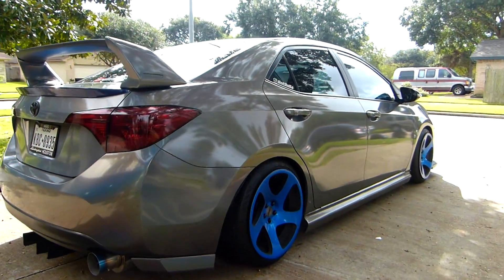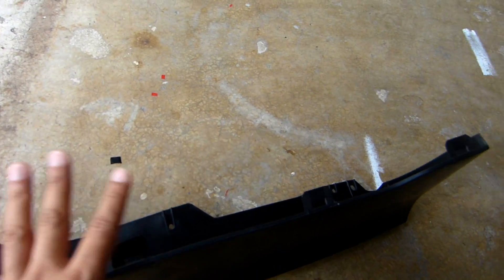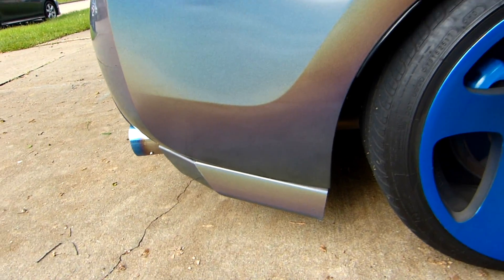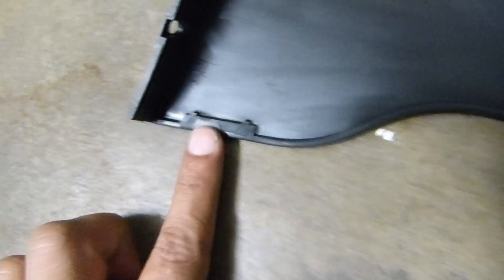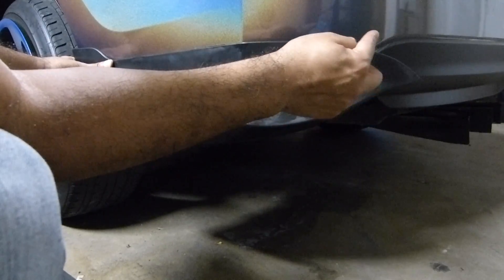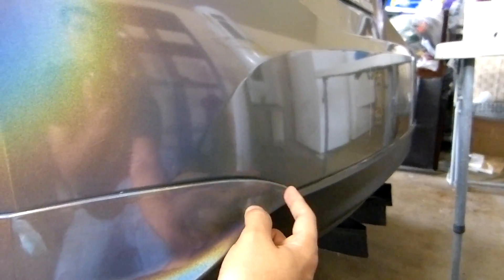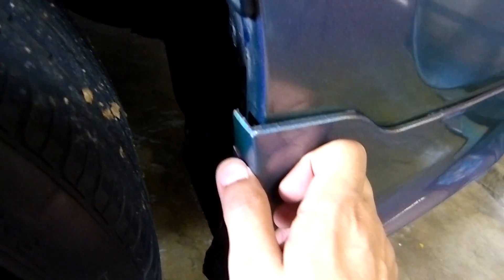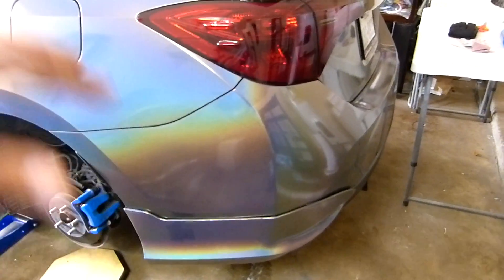$89 Rear bumper Spoiler EBAY 2014-2019 Corolla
Corolla rear bumper spoilers

=== Tools ===
3M tape
Floor Jack
Jack Stands
Impact drill

=== Wrap Material ===
3M psychedelic
Gloss black
Matte Black
5D Carbon
4D Carbon
3D carbon

► Impact Drill 1/2"
► BLACK+DECKER Drill

▬▬▬▬▬▬▬✅FOLLOW US▬▬▬▬▬▬▬▬▬